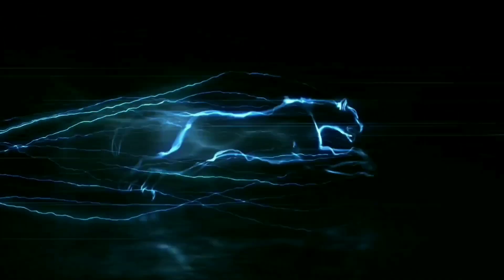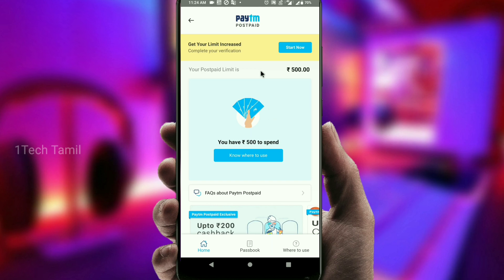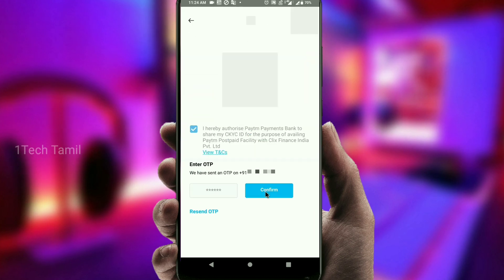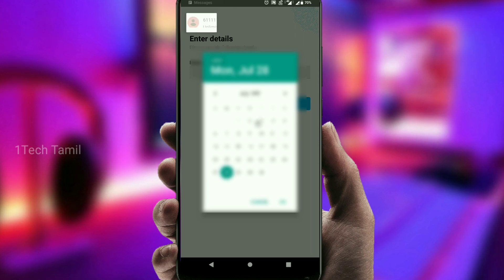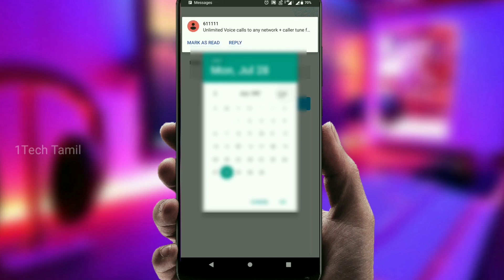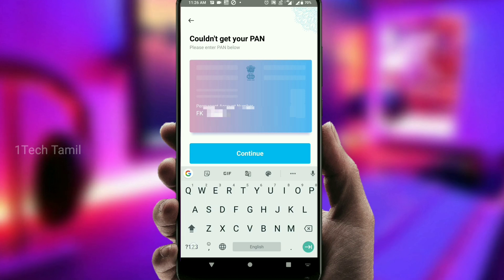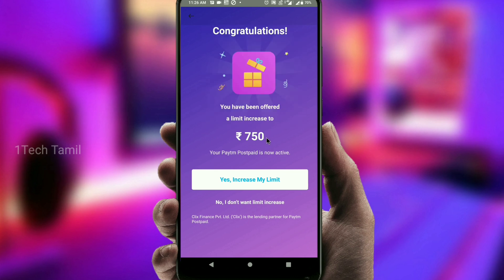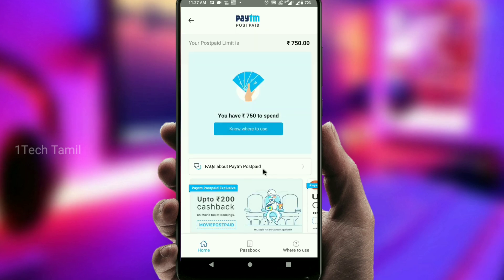How to increase paytm postpaid limit in tamil New update||1techtamil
4.இது தெரியாம போச்சே! |WhatsApp Secret Trick|

1techtamil, super tricks,1techtamilchannel, new Android apps tamil,best apps, Paytm, Paytm postpaid Credit, how to increase Paytm postpaid Credit limit,how to activate paytm postpaid in tamil,how to Paytm,how to transfer paytm postpaid balance to bank account in tamil, Paytm postpaid, Paytm new update Tamil,